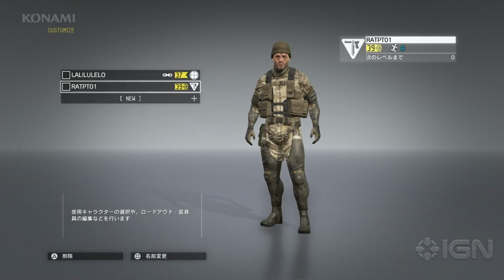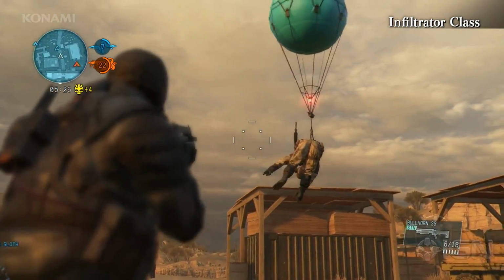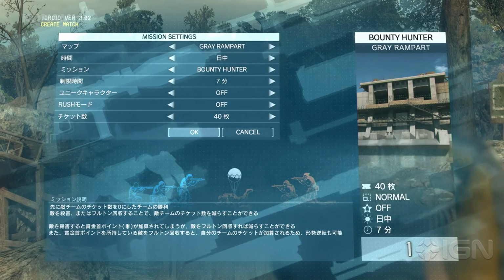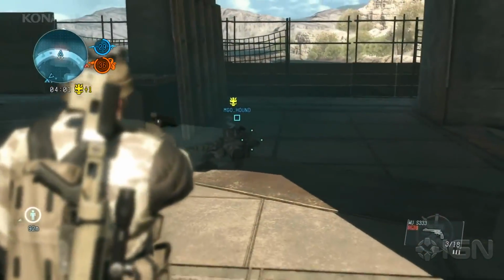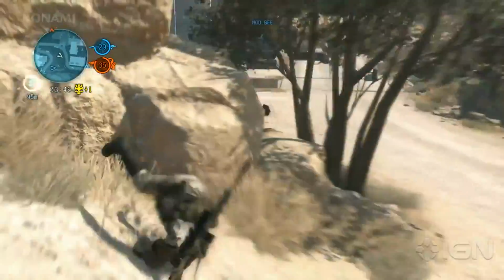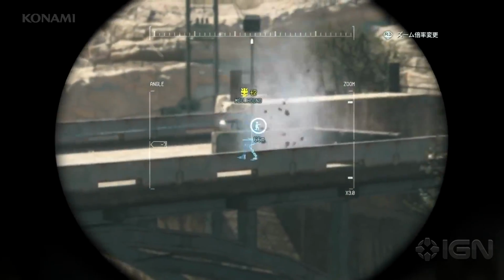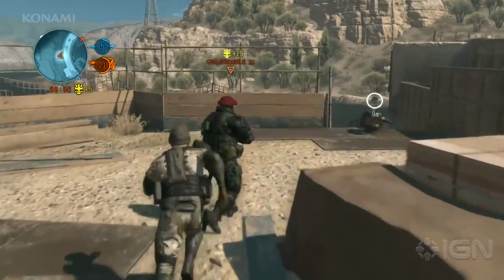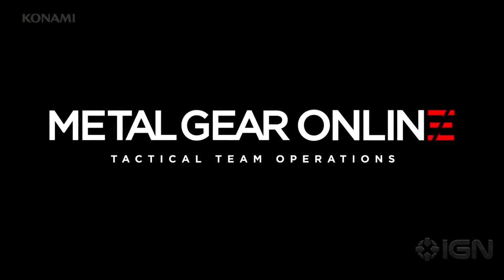Metal Gear Online Demo - TGS 2015 Demo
The game will be available to download for free to anyone who owns Metal Gear Solid V: The Phantom Pain.